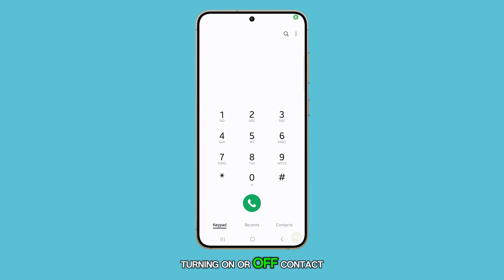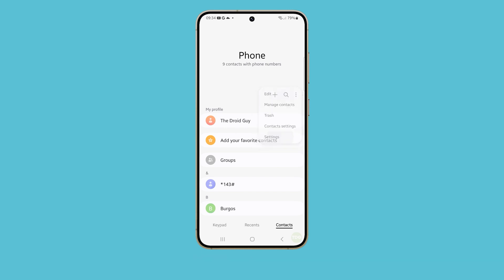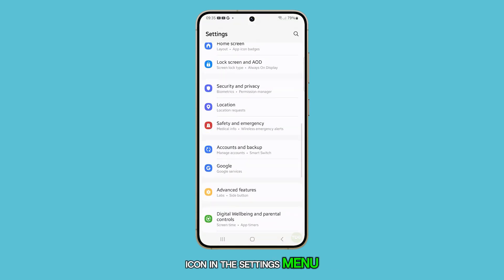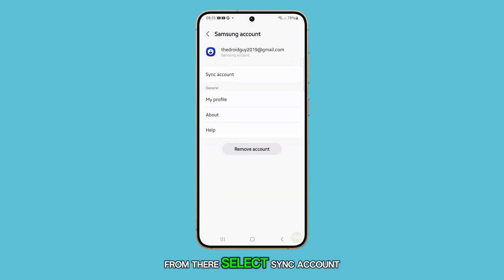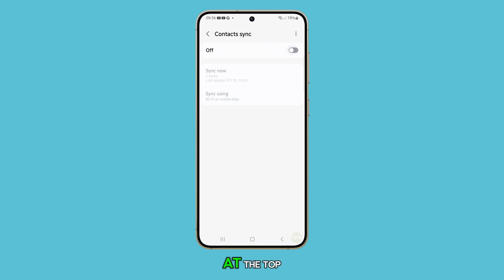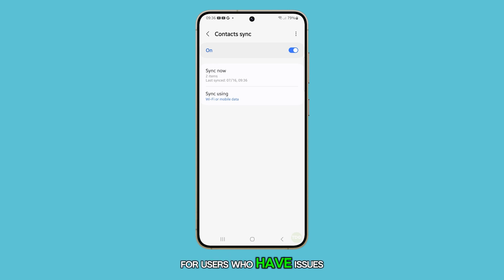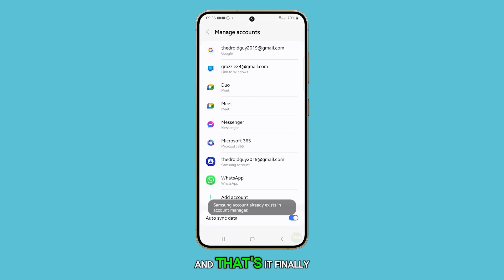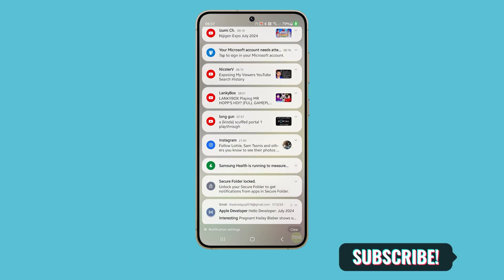How to Turn On/Off Contact Sync to Samsung Cloud on Galaxy S24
In this video, you'll learn how to easily manage contact sync on your Samsung Galaxy S24 by turning it on or off through the settings. The step-by-step guide walks you through accessing your Samsung account settings, enabling or disabling contact sync, and how to sync immediately if needed. If you encounter any issues, you'll also discover how to resolve them by removing and re-adding your Samsung account.